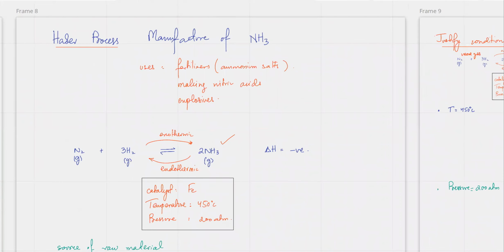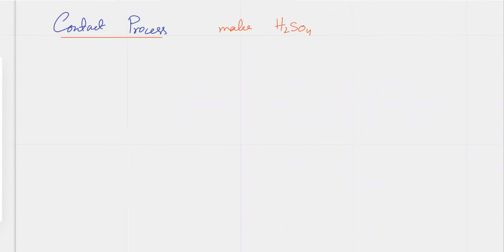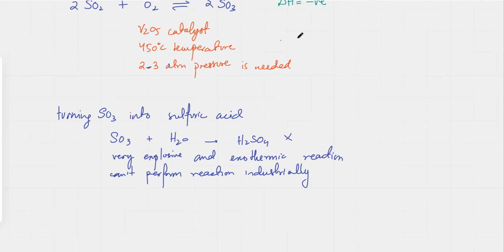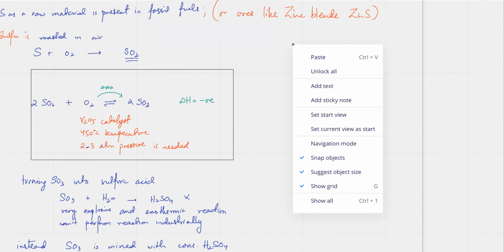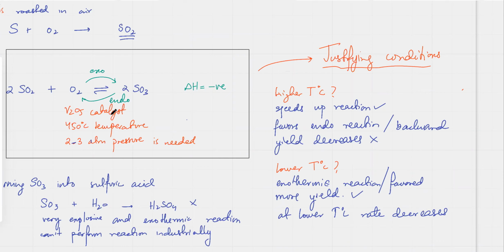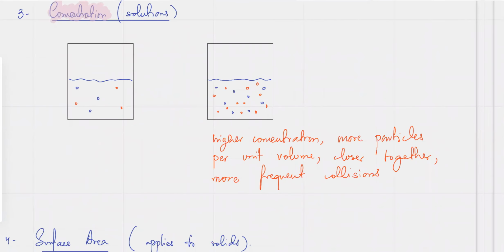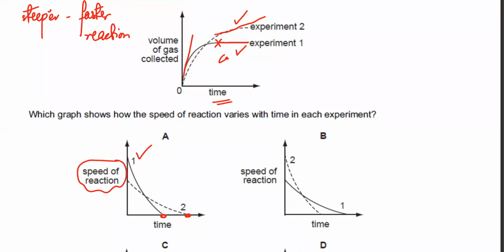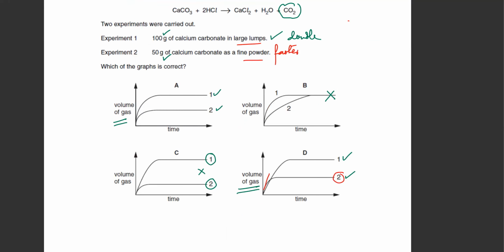22 Sep 2021 - O Levels - iGCSE CHEM - Contact Process - Preparation of Sulfuric Acid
22 Sep 2021 - O Levels - iGCSE CHEM - Contact Process - Preparation of Sulfuric Acid
The contact process is a modern method used by industries for manufacturing concentrated sulfuric acid. During this process, sulfur dioxide and oxygen are passed over a hot catalyst (V2O5). They unite to form sulfur trioxide, which combines with water to produce sulfuric acid.